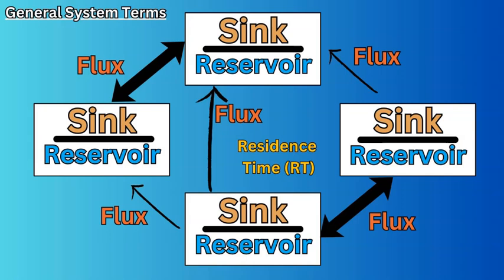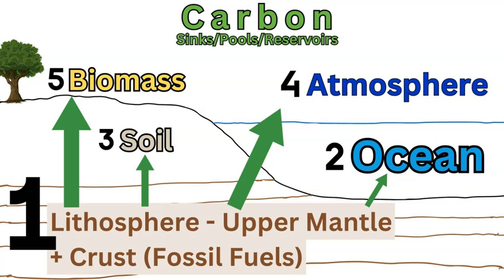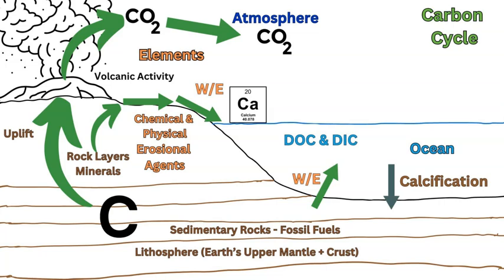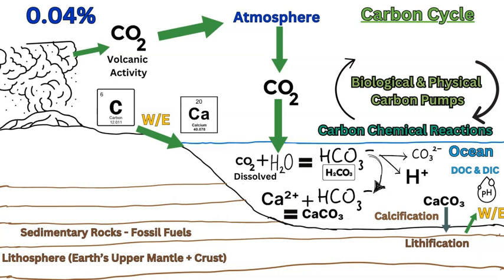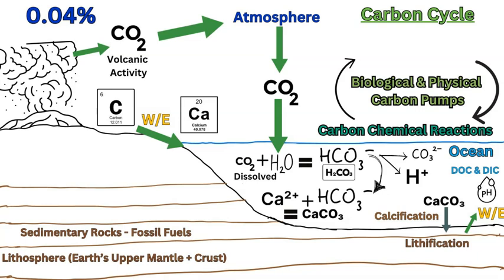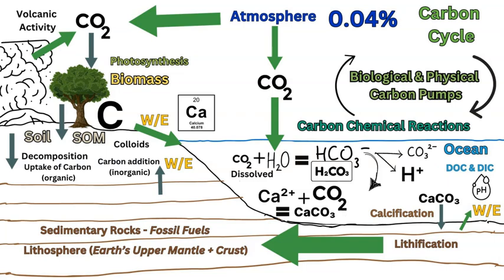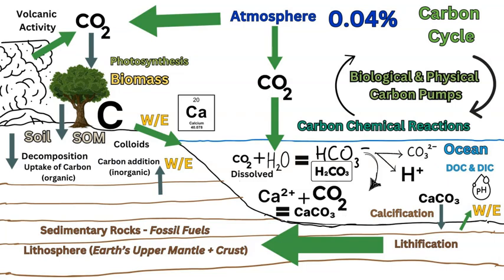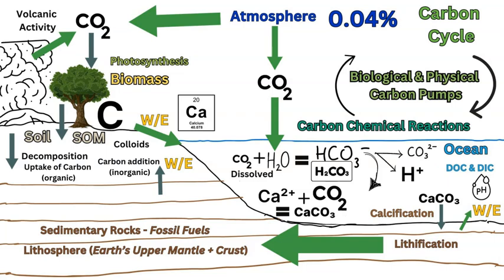Detailing The Carbon Cycle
Discussing the carbon sinks, fluxes and major components of the carbon cycle.